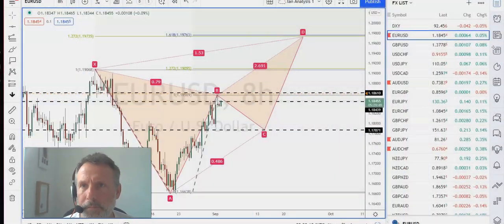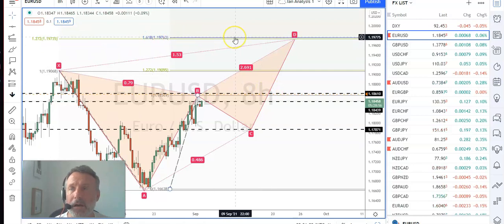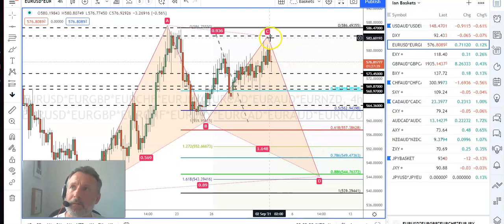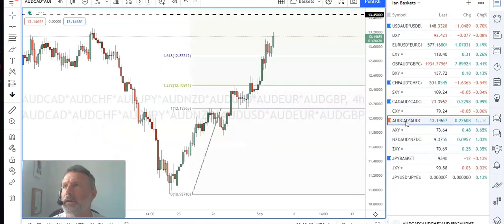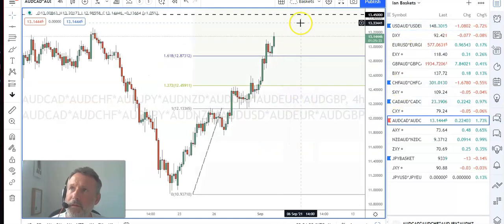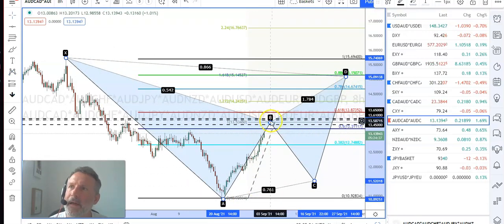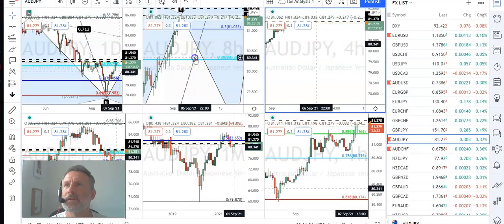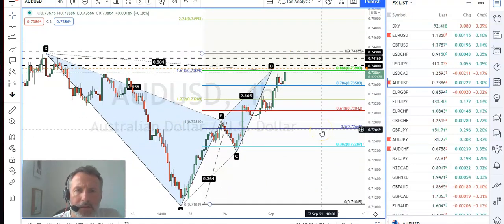Midday round up (Video) – AUD rally looking close to exhaustion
EURUSD bearish bias still in focus
AUD, as a single currency, looks to have limited upside. We look at AUDUSD, AUDCHF and AUDJPY for potential topping formation/cypher patterns. This could/should mean risk off for stock indices
This all ahead of non-farm payroll tomorrow